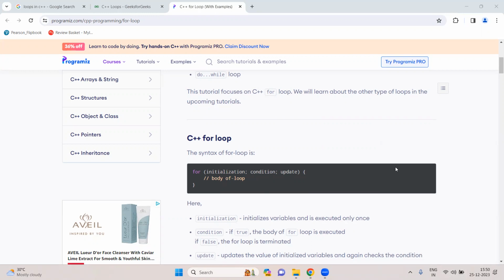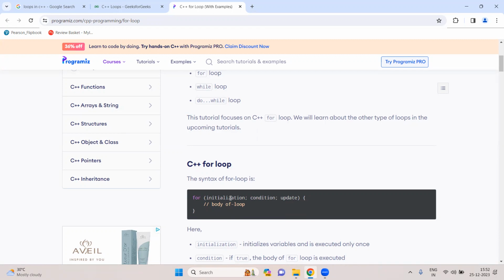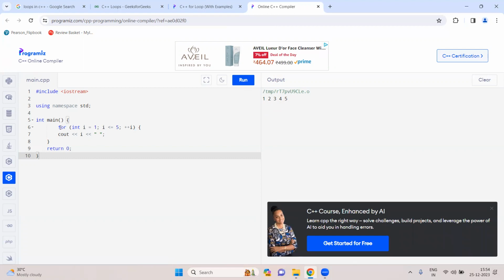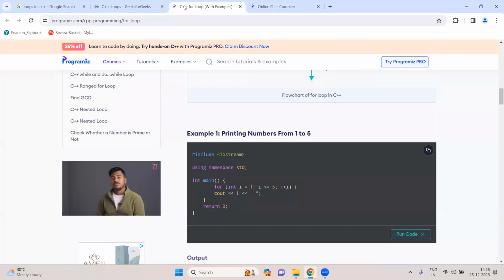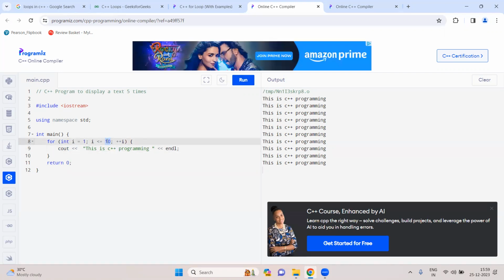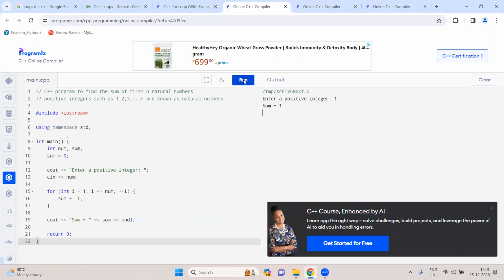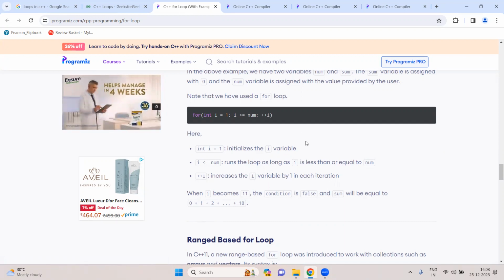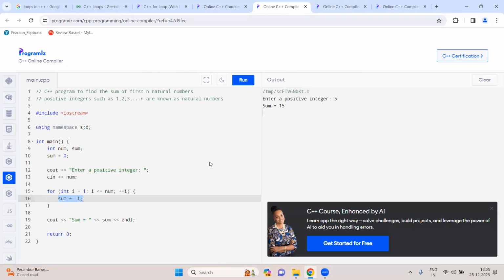For loop in C++